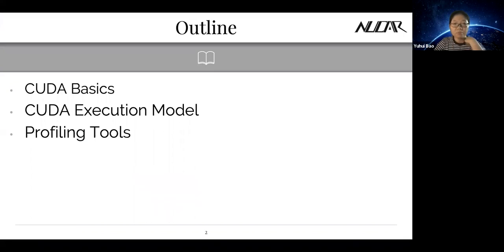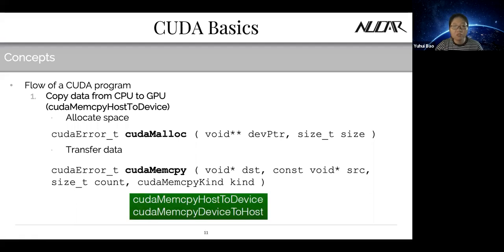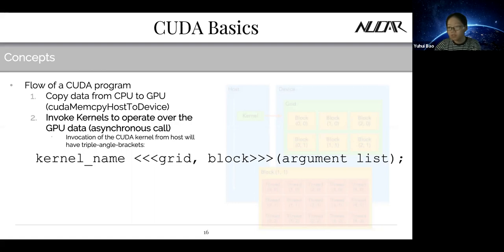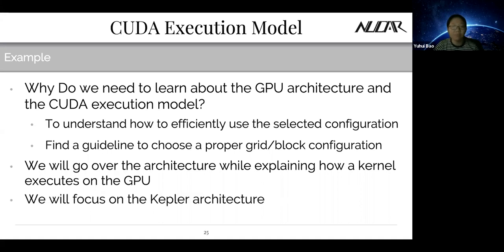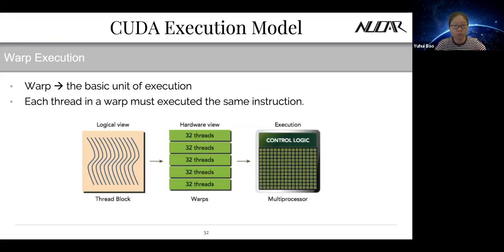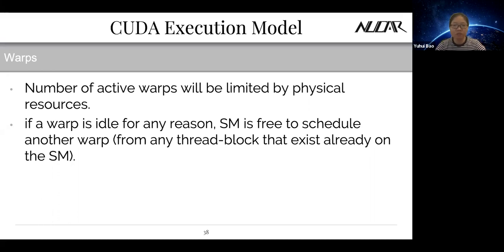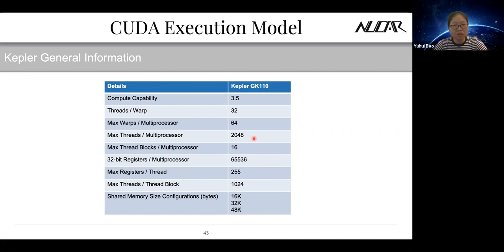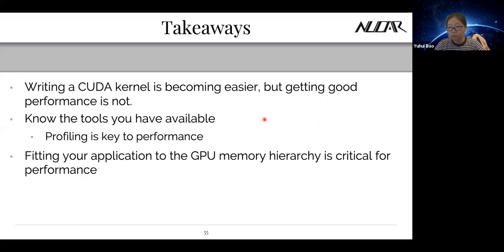GPU Class Fall20 lecture02